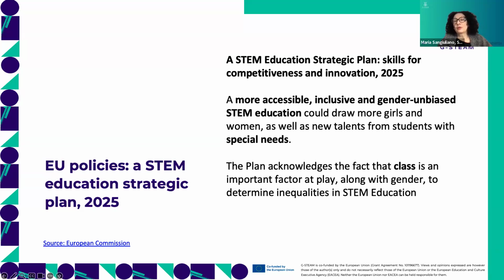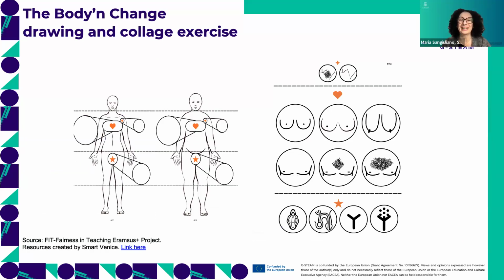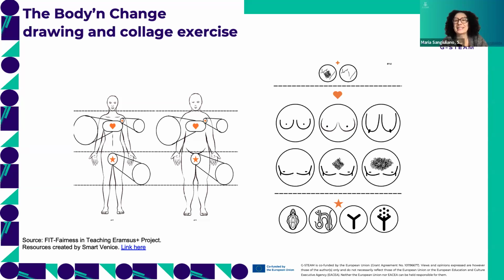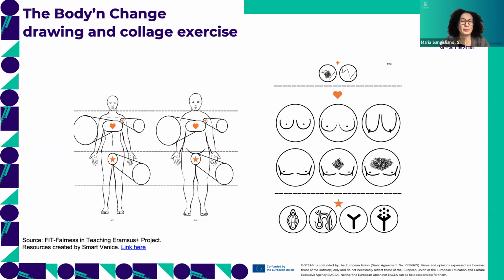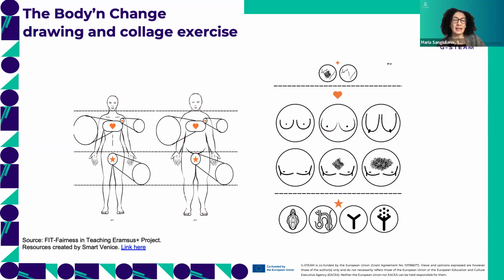Approaches and resources for applying intersectionality to STEAM teaching - Maria Sangiuliano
This module addresses the EU's plan to close the persistent gender gap in STEM fields. It highlights the critical need for STEM teachers to adopt an intersectional equity approach. Resources include flashcards about pioneer women who faced various discriminations. A privilege walk exercise is introduced to explore socio-economic and gender privilege. The module also offers resources for teaching about neurodiversity and gender identity.